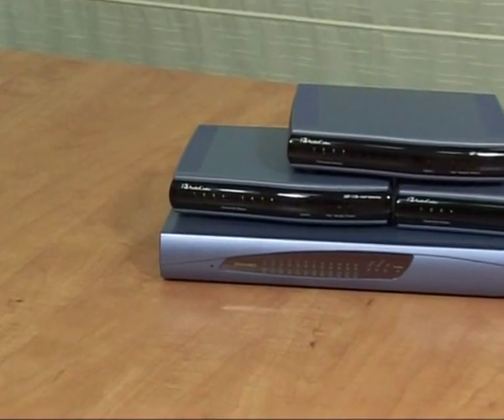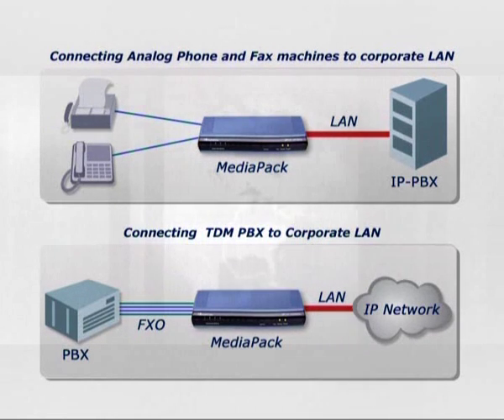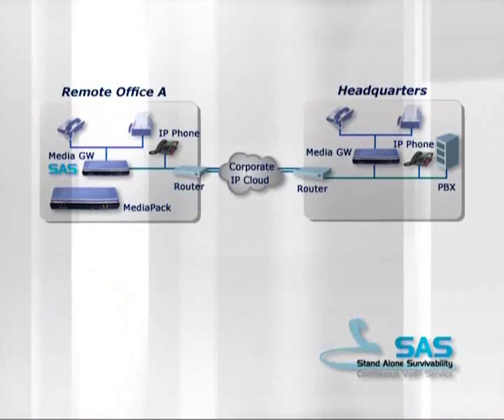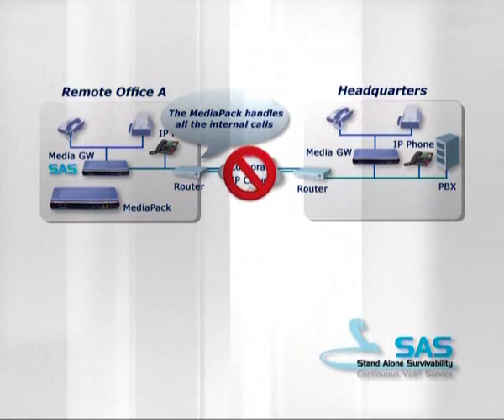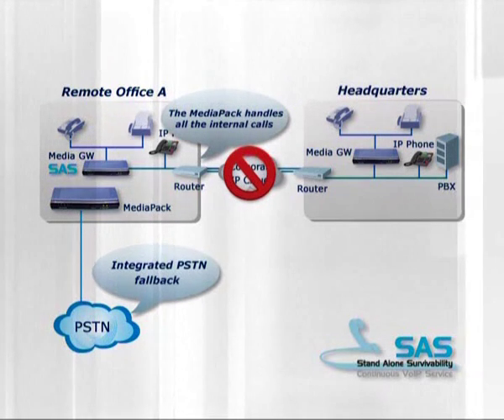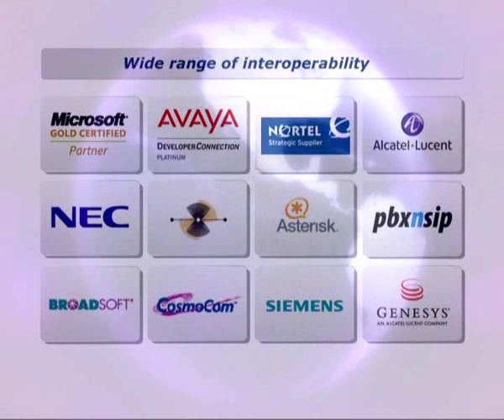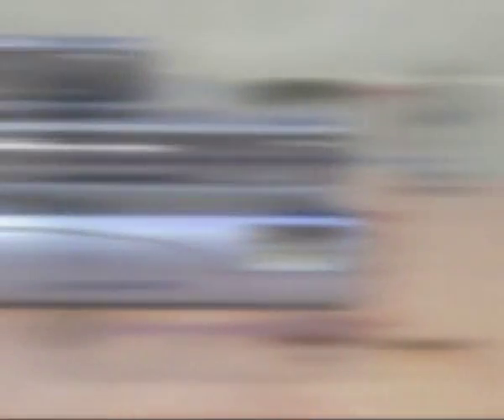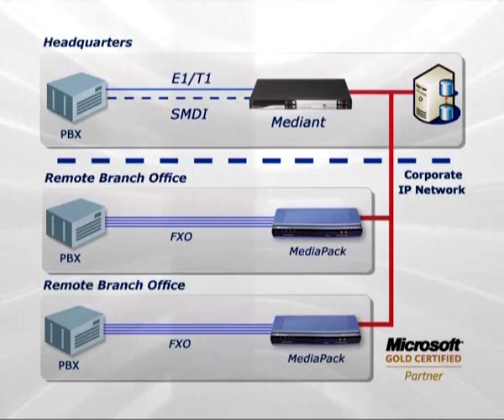AudioCodes MediaPack 1xx Video Datasheet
The MediaPack Series Analog VoIP Gateways are cost-effective, best-of-breed technology products. These stand-alone analog VoIP Gateways provide superior voice technology for connecting legacy telephones, fax machines and PBX systems with IP-based telephony networks, as well as for integration with new IP-based PBX systems.